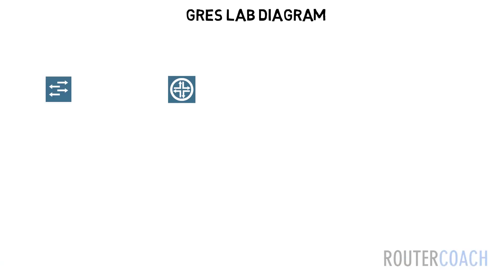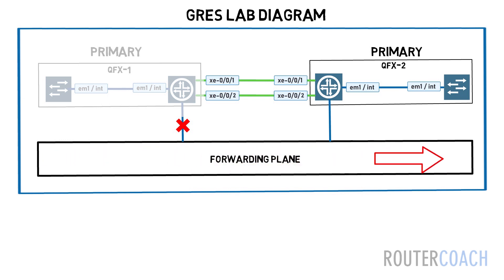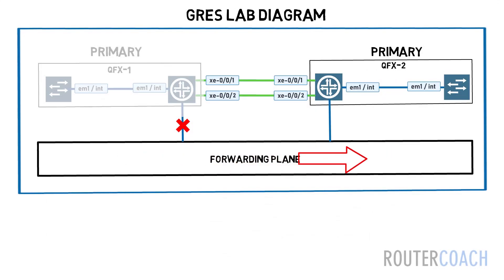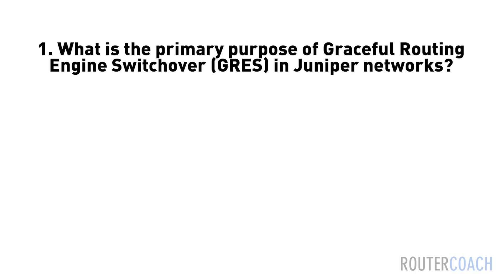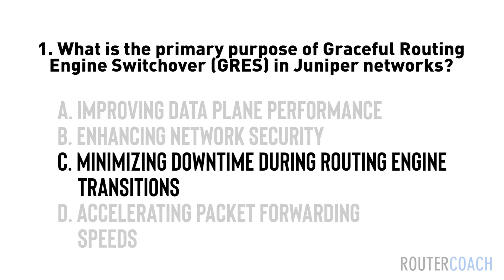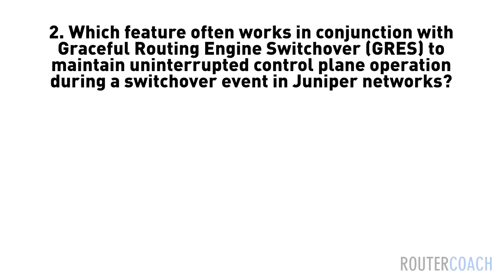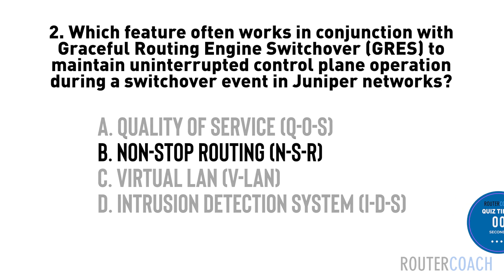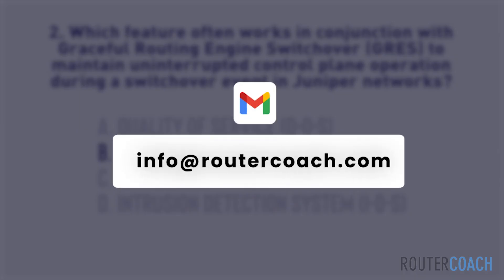13 GRACEFUL ROUTING ENGINE SWITCHOVER OVERVIEW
The graceful Routing Engine switchover (GRES) feature in Junos OS enables a device with redundant Routing Engines to continue forwarding packets, even if one Routing Engine fails. This is applicable if you are running switches in a Virtual Chassis.